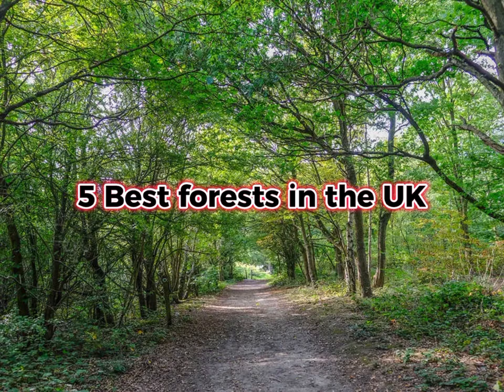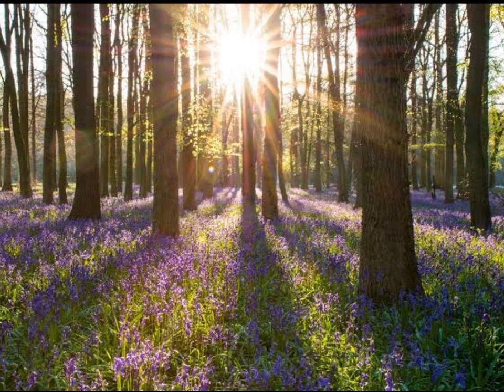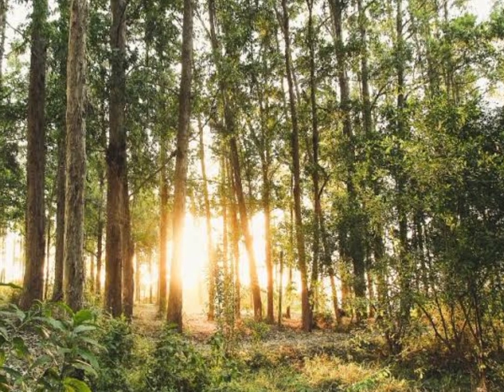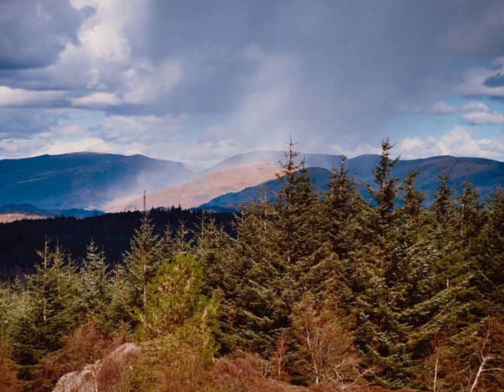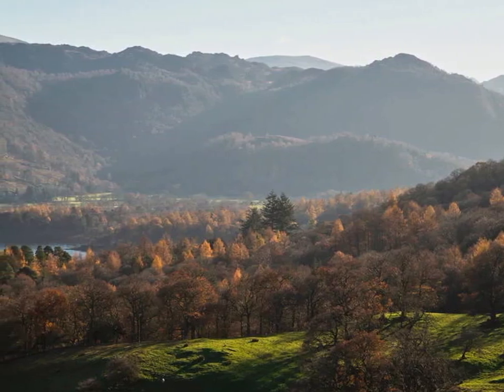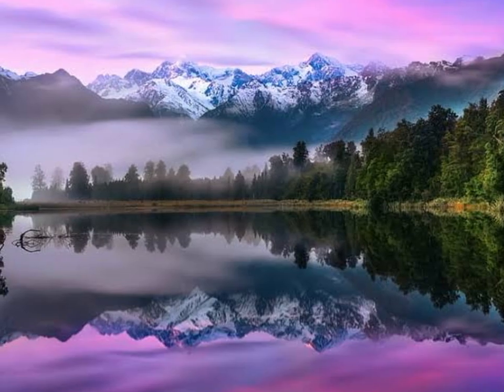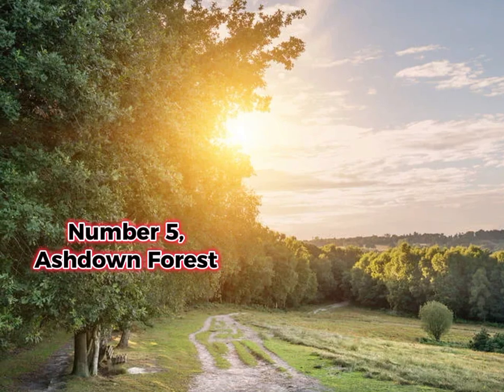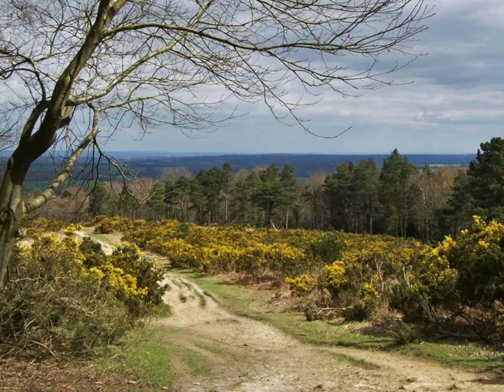Best Forest to see In The Uk, Top 5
fairytale forests to visit in the UK

1. Forest of Dean
2. Gwydir Forest
3. Grizedale Forest
4. New Forest
5.  Ashdown Forest